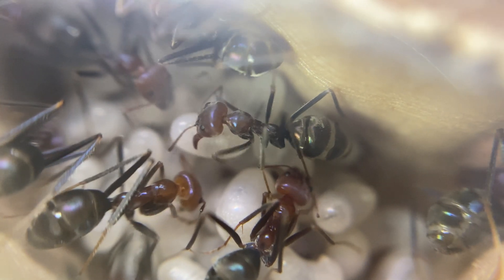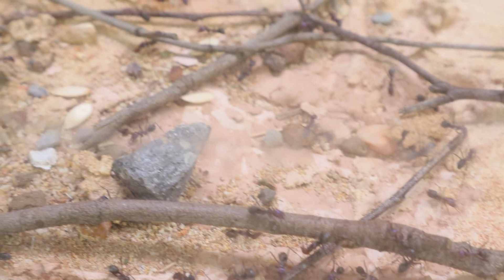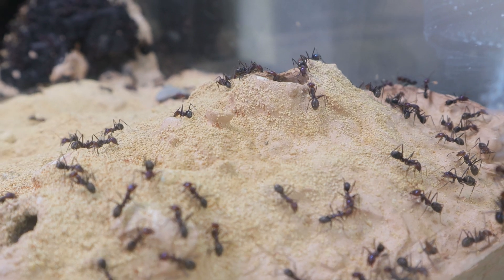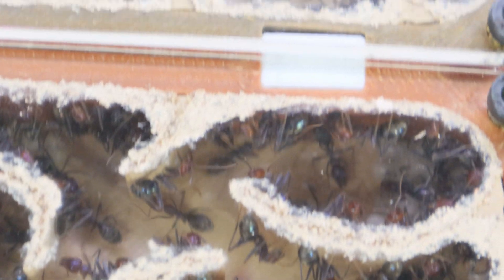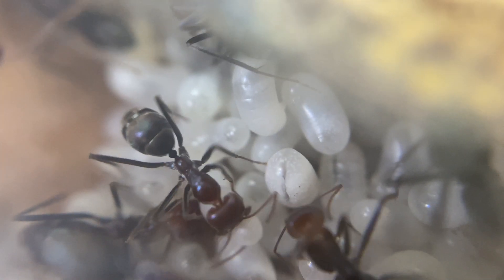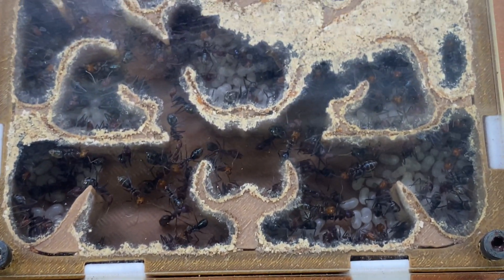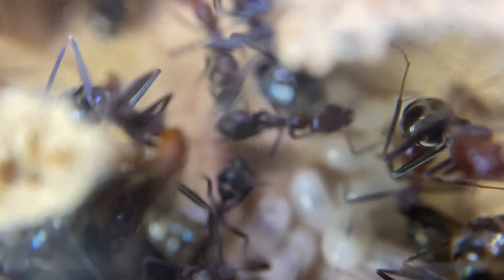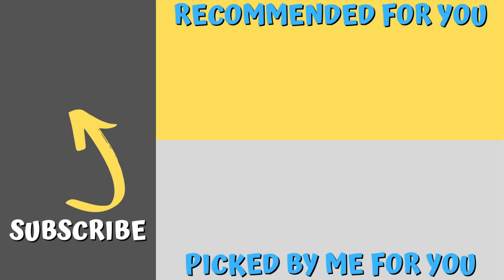Exciting Update On Meat Ant Colony - Must-see Video! Video 26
This video is a long-awaited update on my colony of meat ants. Their scientific name is Iridomyrmex purpureus.
We llok inside the nest of this meat ant colony and see what has been happening...